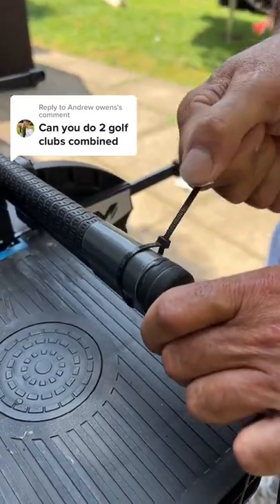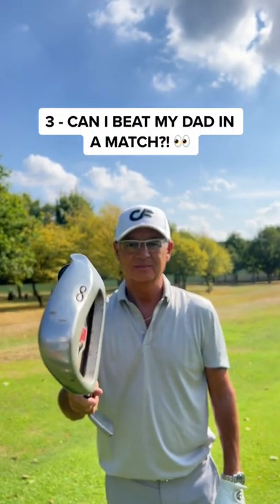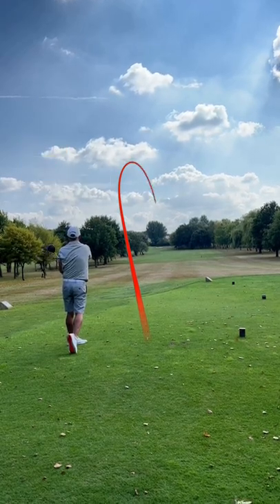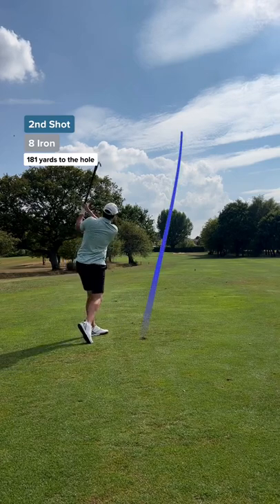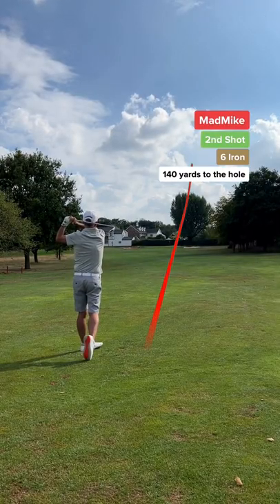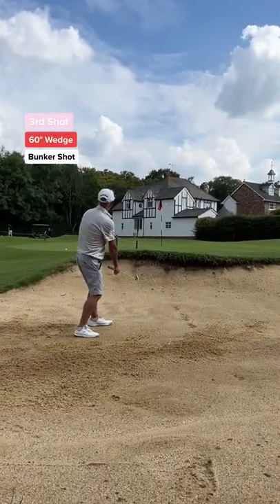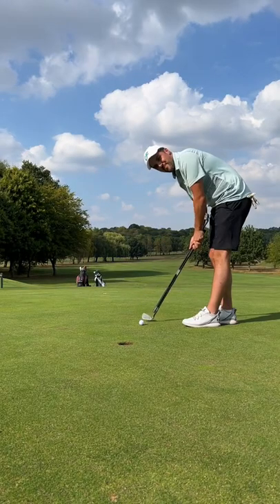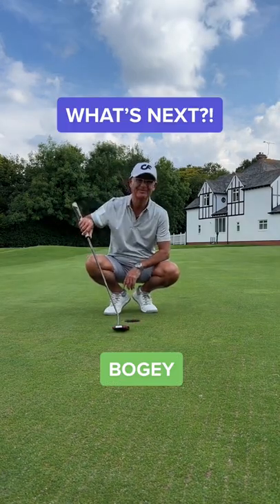Father VS Son - DIY DOUBLE GOLF CLUB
Father Vs Son, Can I Beat My Dad With DIY Double Golf Clubs...

What happens when you tape together a 8 iron and a 9 iron and secure it with cable ties. Can I make Par? or better still can I beat my dad? 🙌